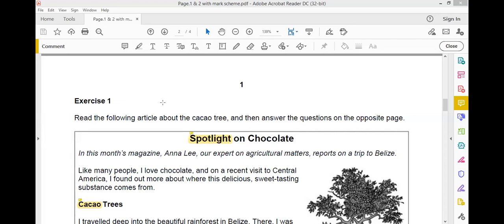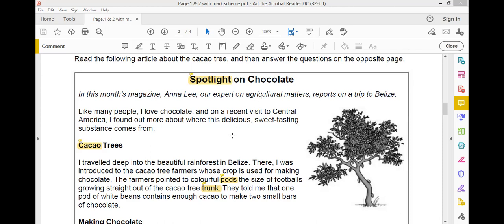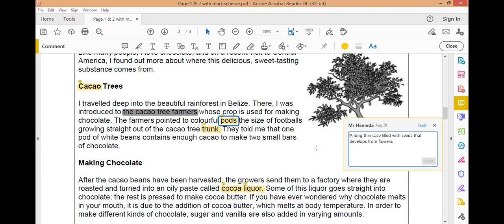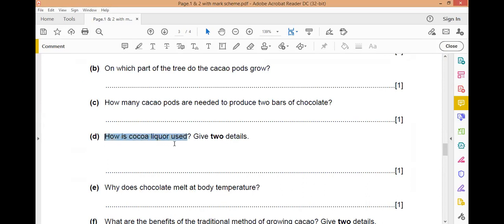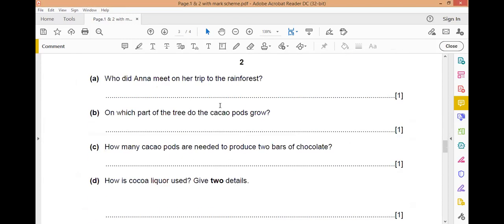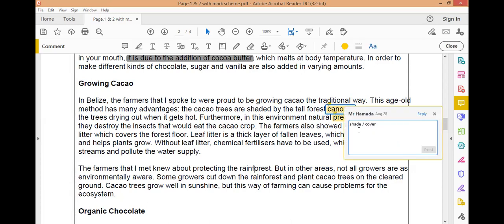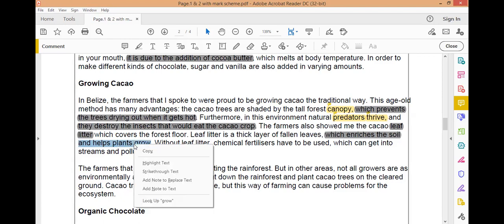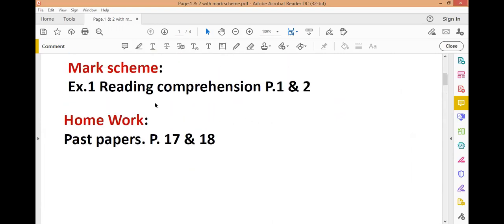Al-Safi International School. Grade.8 .Past papers Reading Ex.1.P 1& 2